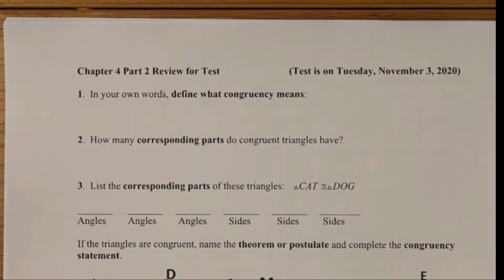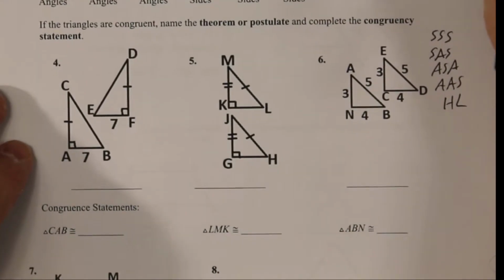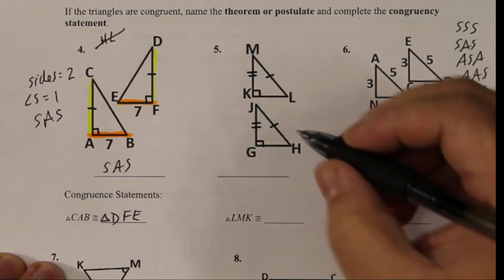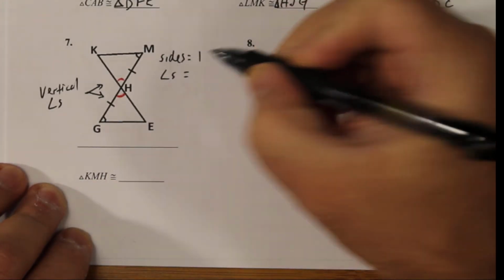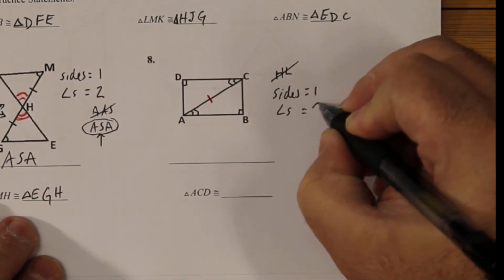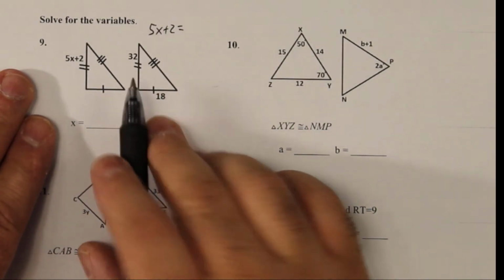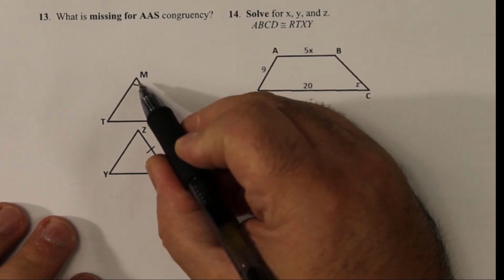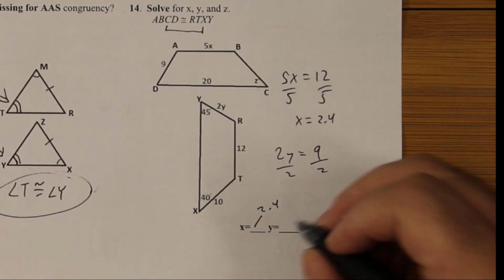CPG Chapter 4 Part 2 Review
Corrections of the study guide for chapter 4 Part 2 for Geometry